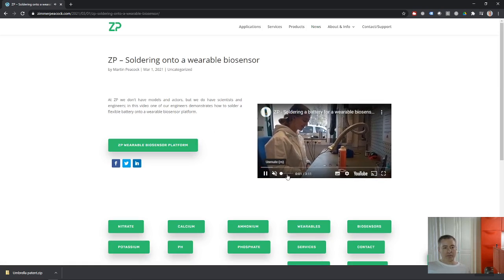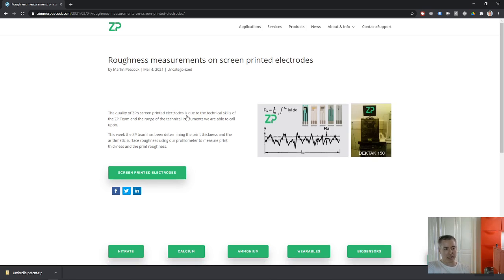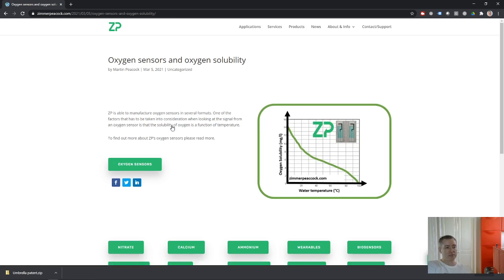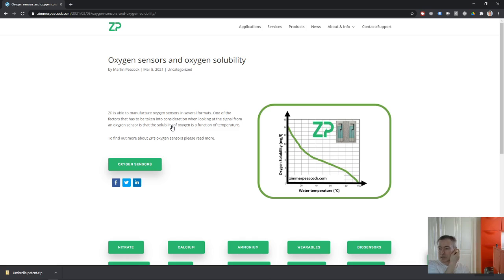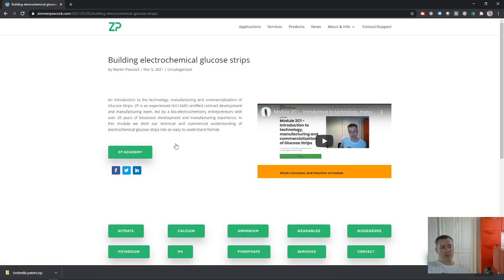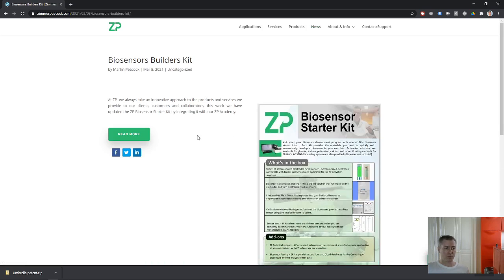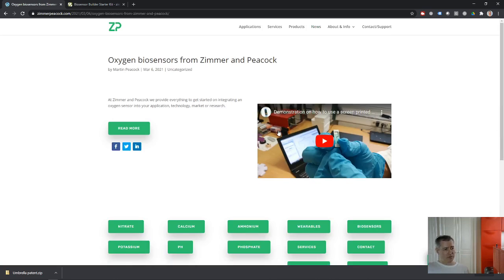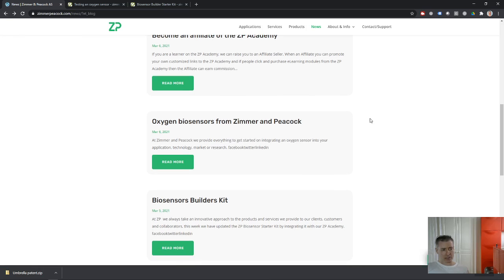News from ZP for week starting 1 March 2021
This is the news from ZP for the week starting the 1 March 2021.

To be part of the ZP Developers Community join here